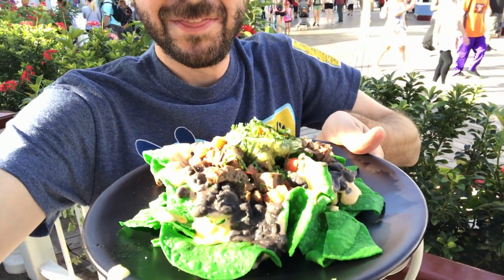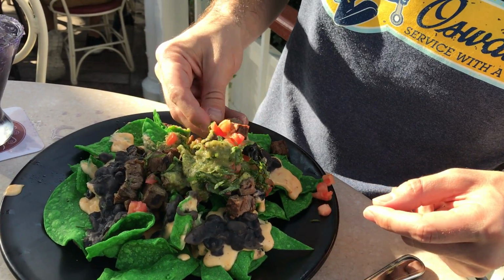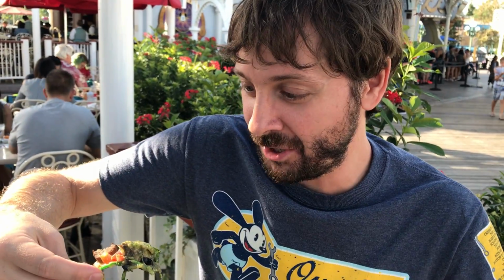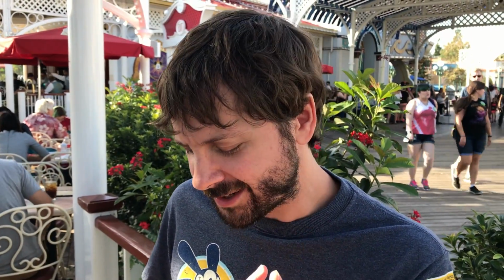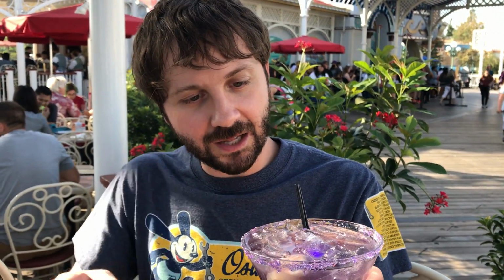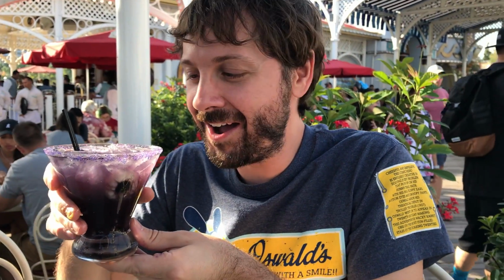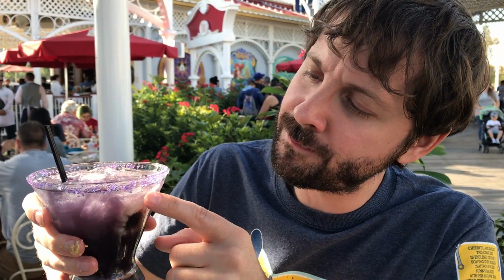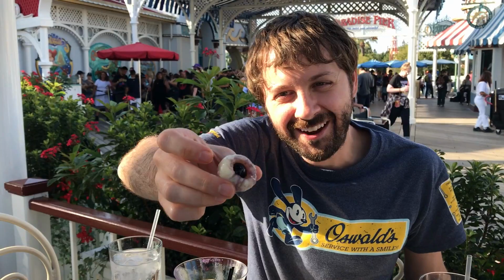I ATE AN EYEBALL AT DISNEYLAND!? - COVE BAR Halloween Treats!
Cove Bar in Disney California Adventure  has 2 AWESOMELY SPOOKTACULAR Halloween specials! One is a Halloween Specialty Cocktail with and EYEBALL and the other are the Ghostly Pepper Nachos! SO GOOD!

Max is an actor, host, voiceover actor, and true Disneyphile! He has worked on such shows as The Lizzie Bennet Diaries, The Office, Marvel Avengers Academy, Lego Ultra Agents, and Lonelygirl15.